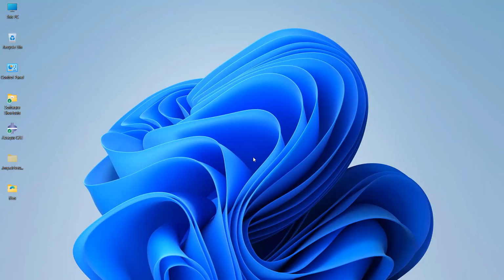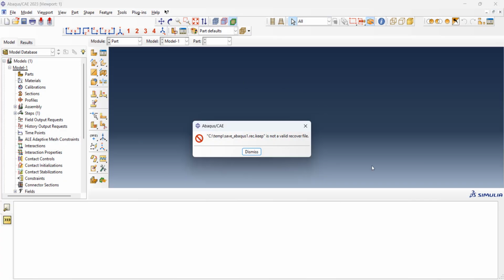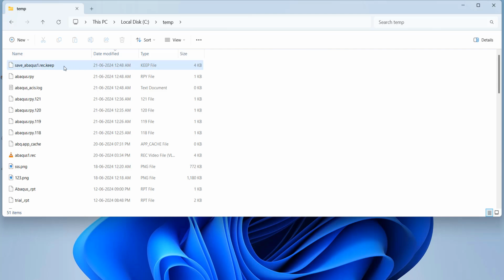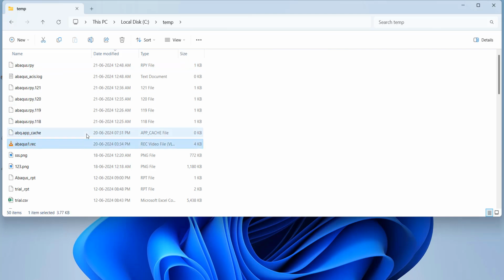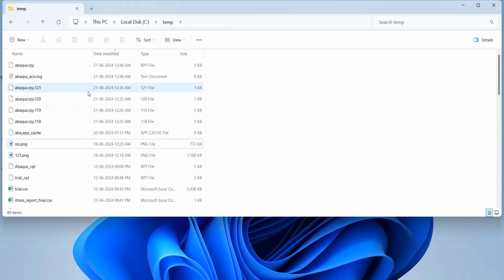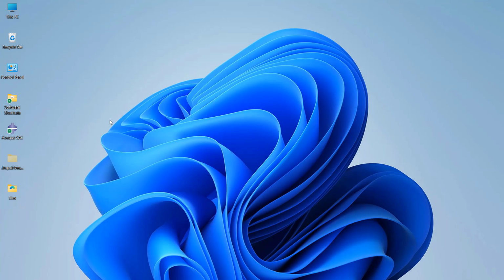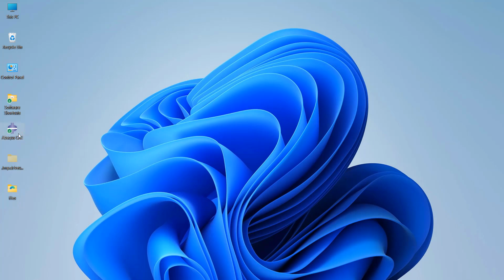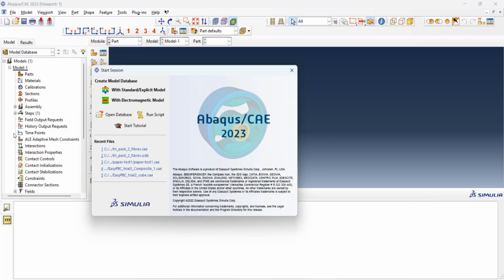How to Fix "save_abaqus1.rec.keep is not a valid recover file" Error in Abaqus 2023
In this video, we'll walk through the steps to fix the "save_abaqus1.rec.keep is not a valid recover file" error in Abaqus 2023. This issue can occur when Abaqus tries to recover from a corrupted or invalid recovery file, often due to improper shutdowns or crashes.

Timecodes:
0:00 - Introduction to the Error
0:20 - Understanding the Error Window and Its Causes
0:45 - Step-by-Step Error Fixing Process
1:24 - Verifying the Fix: Error Resolved!